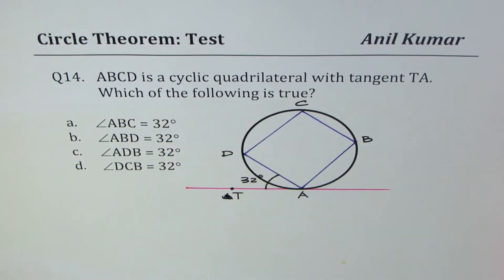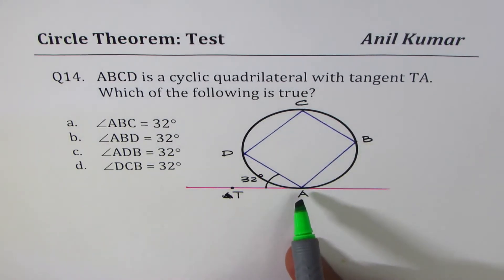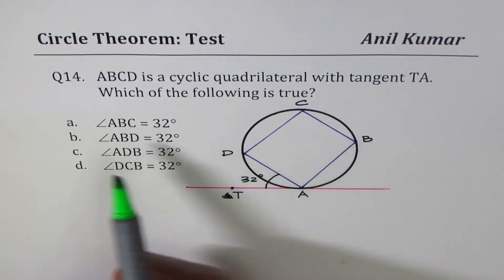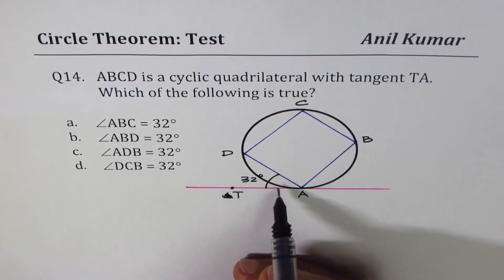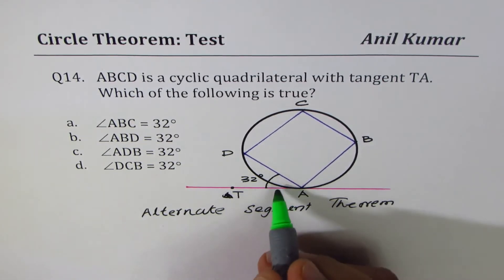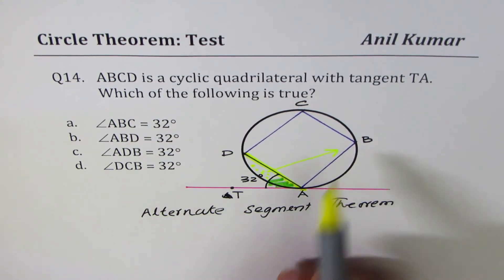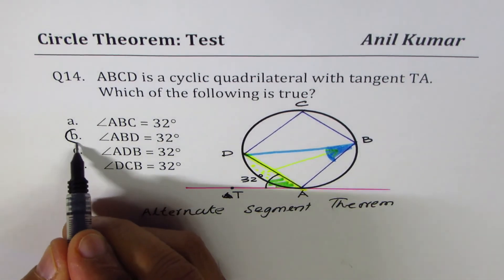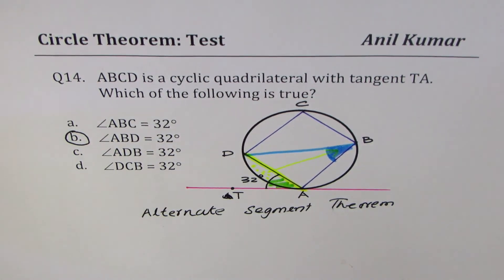Q14 Alternate Segment Theorem Cyclic Quadrilateral Multiple Choice | ACT SAT | GCSE